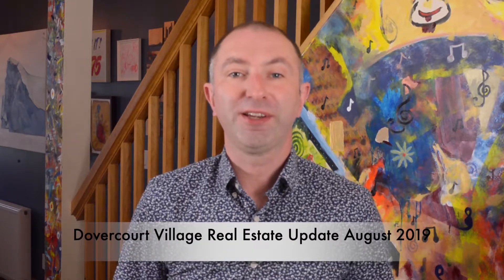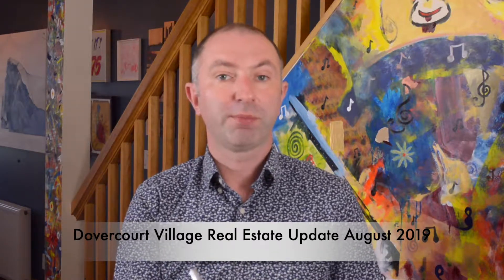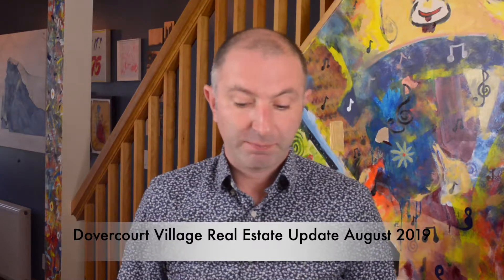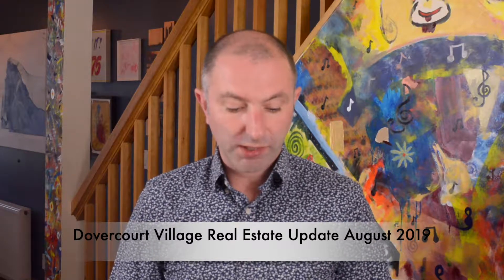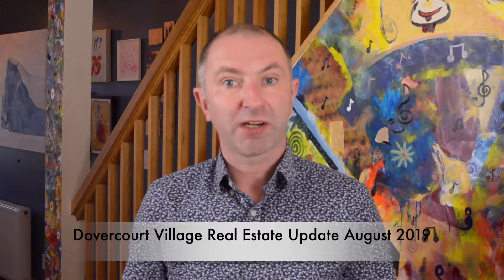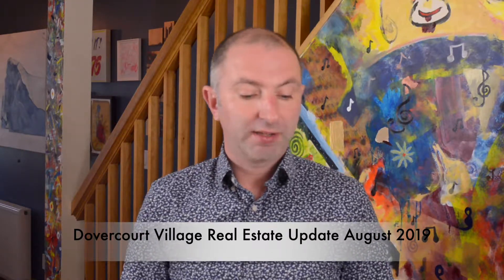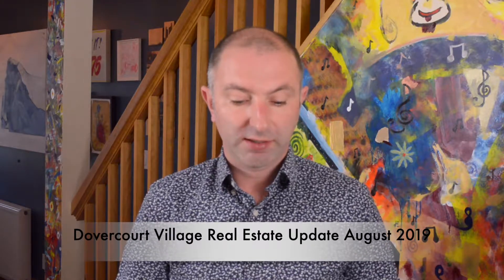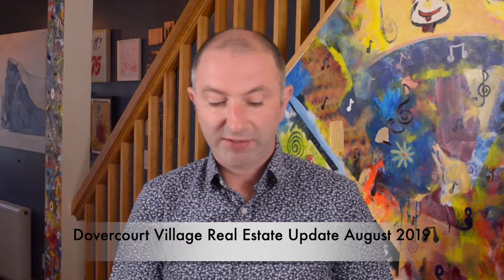Dovercourt Village Real Estate Update August 2019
Donal Ward McCarthy's real estate update on Dovercourt Village's real estate market in Augugst 2019